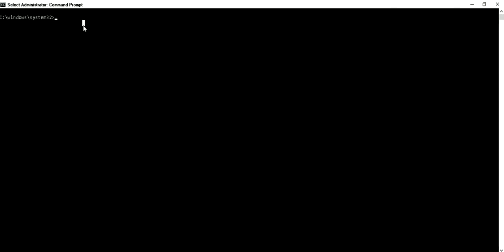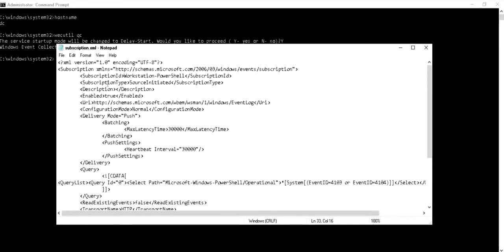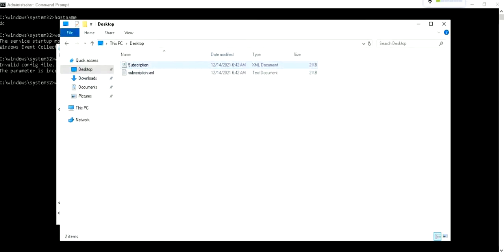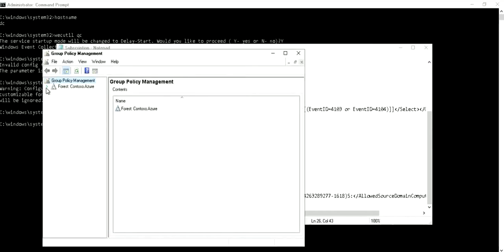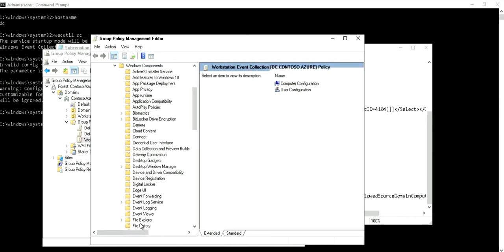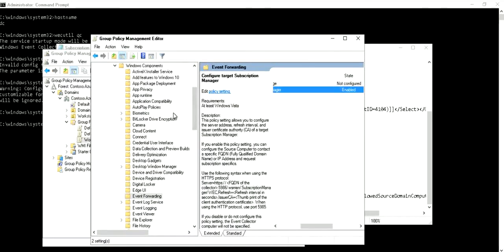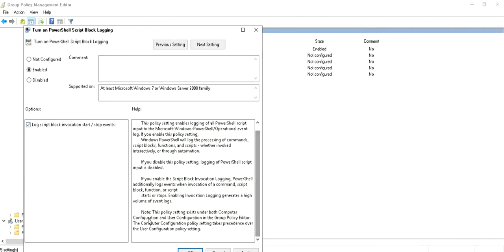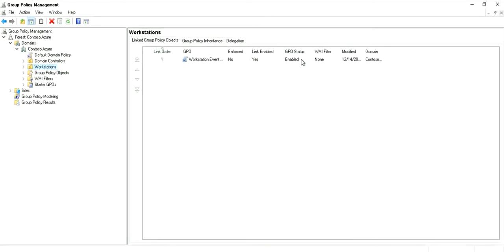Windows Centralized Log Collection Platform - Event Forwarding & GPO Policy Management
In this video,  we look into a scenario of building a centralized event collection platform in windows.